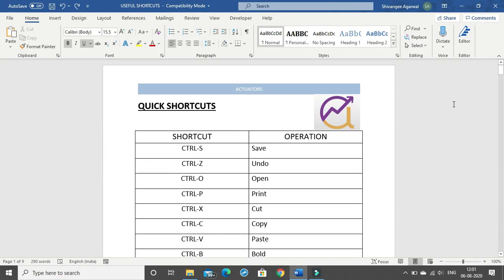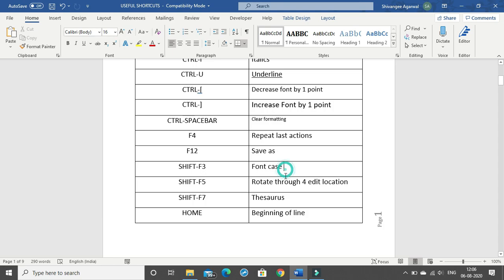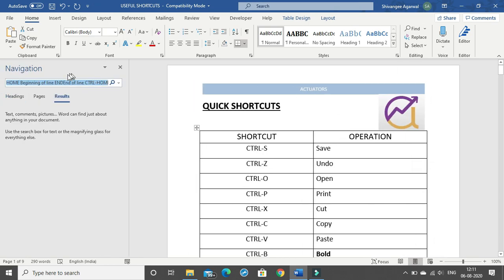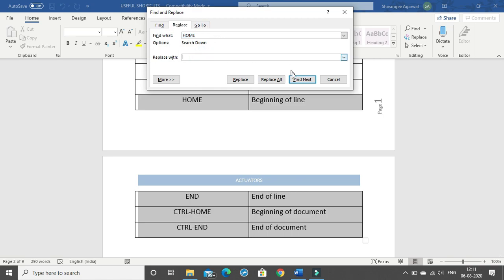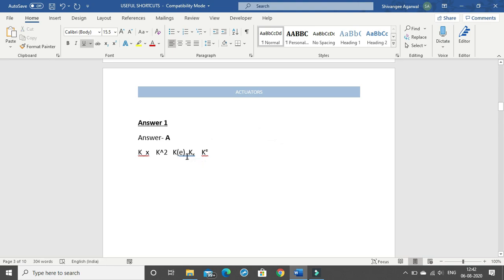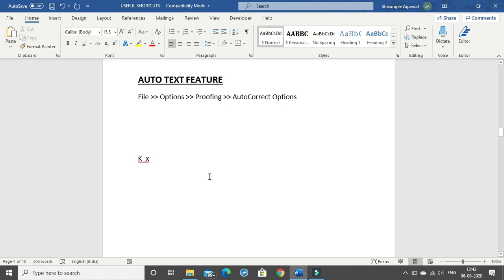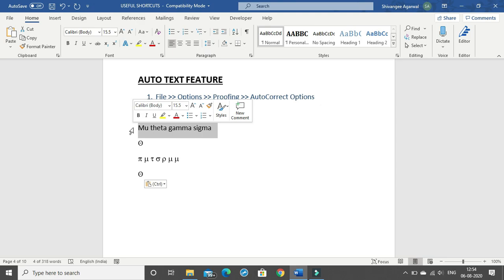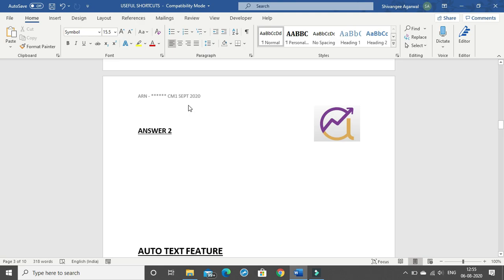Basic Shortcuts and Features Of Word | Exam Guidelines | MS Word Tutorials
As per the recent situation of online examinations of Paper A to be conducted by IFoA we have come up with an exhaustive series of classes. From the use of equation editor (ALT =) to the usage of the Notations sheet given by IFoA the classes covers all the aspects of MS word. We have also solved past papers and specimen papers of CM1, CM2, CS1 AND CS2.

The common used shortcuts, tips and tricks are also included so that the students are able to efficiently produce all answers in the exam. The most common mistakes are also taken care of in the videos.